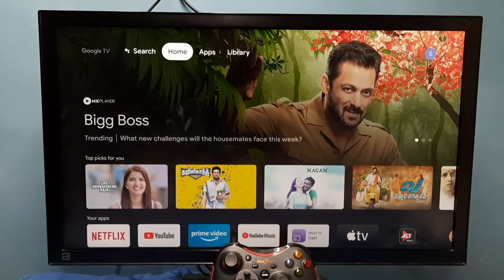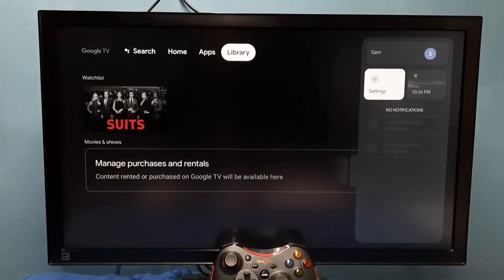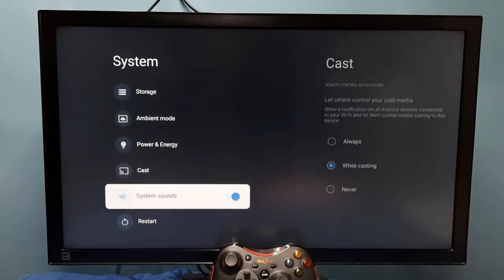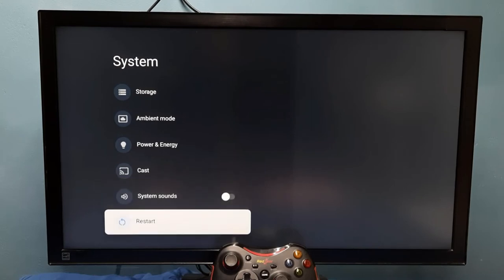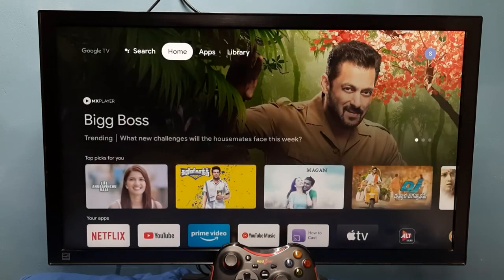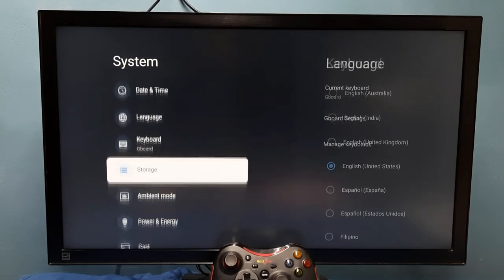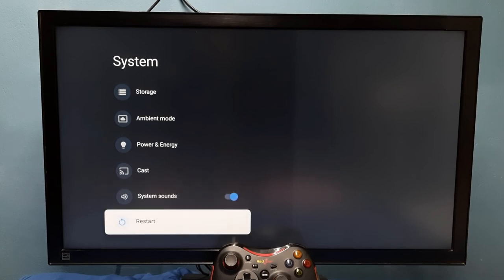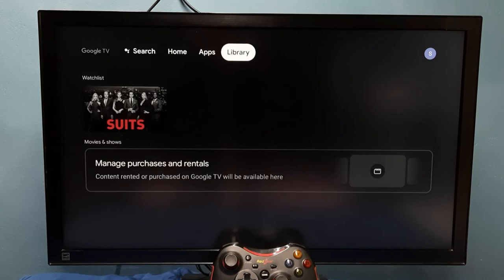Realme TV Stick : How to Turn OFF System Sounds or Remote Key Press Sounds | Realme 4K TV Stick